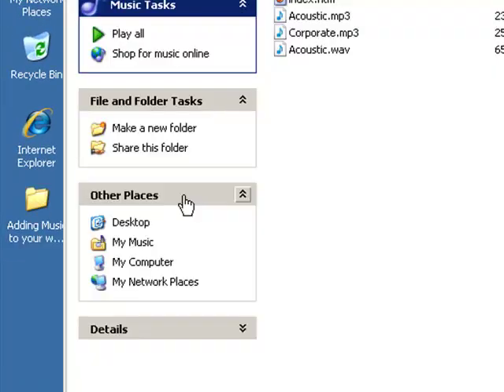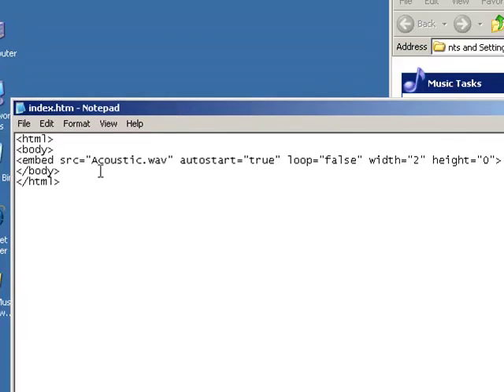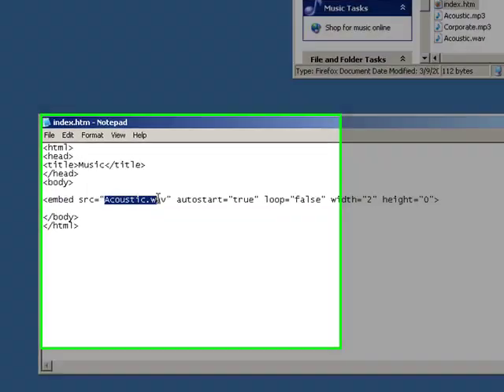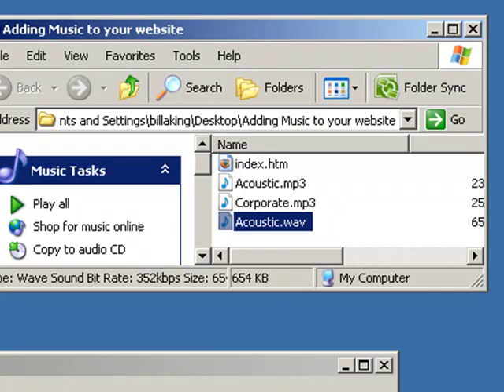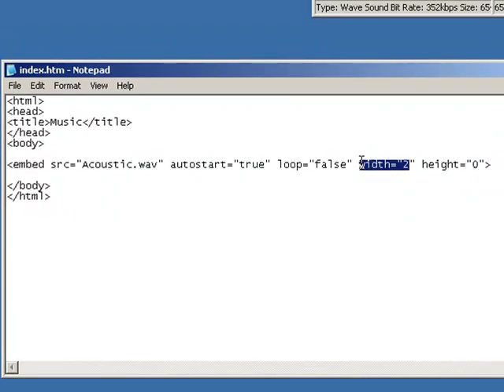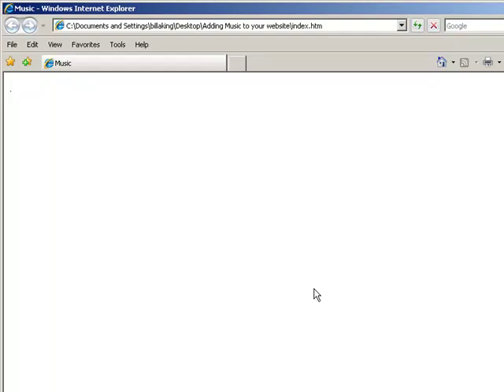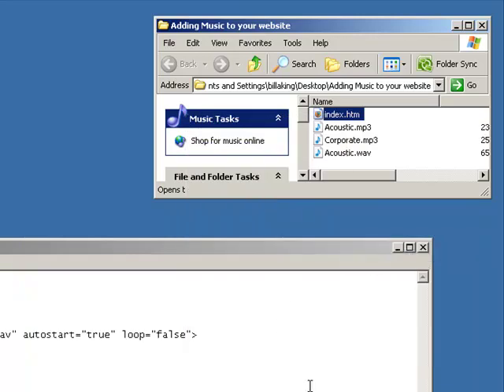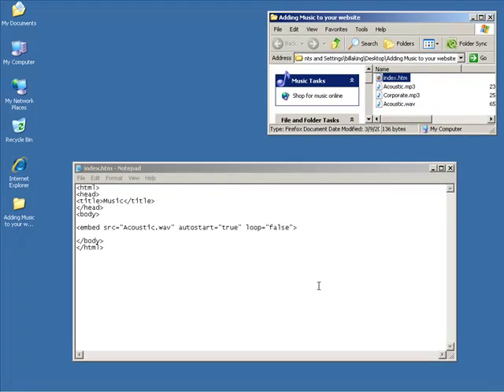Adding Background Music To Your Web Site using Notepad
In this tutorial I will show you how to add music to your website using Notepad.